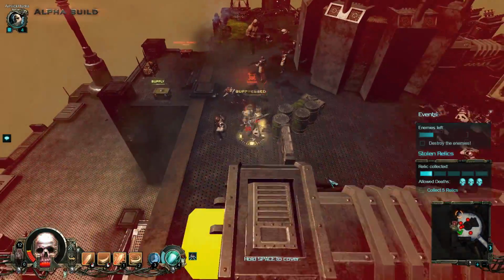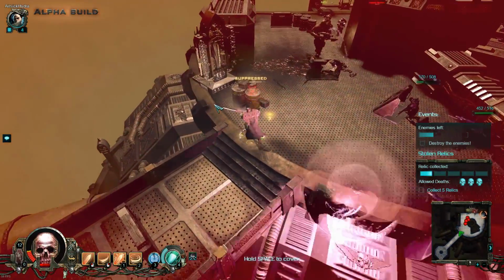Inquisitor Martyr - Melee Guide - Tips and tricks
Welcome back to another guide-like video for inquisitor martyr, today we look into melee and how to make it a little more tolerable. Keep in mind life is going to be harder as an inquisitor with a sword. But with a little extra care and attention you'll be alright.

#1 - Only engage fights on your own terms, assess each room before you jump into the nearest enemy. Don't automatically let yourself gravitate towards the biggest group of enemies, the main question you should be asking yourself isn't "how can I deal the most damage possible" - it's "how can I deal damage while taking the least damage possible"

#2 - Slow enemies and melee enemies aren't high priority in big rooms.. Unless.. You can isolate them somewhere safe, ie lure them back?
#3 - Mobility is everything, having a means to get in and get out is often teh difference between life and death. Your disadvantage in being a mellee is that you have to walk from A/Z in order to do yout damage - that means taking damage. If you reduce the travel, you reduce the damge you take and increase the damage you do per second. Mobility is everything.

#4 - Make sure your bet/grenade and innoculator are set up for what you need.. if your health is going down before your suppression in most fights.. change the innoculator. Maybe try a defensive belt to mitigate damage while you go nuts.